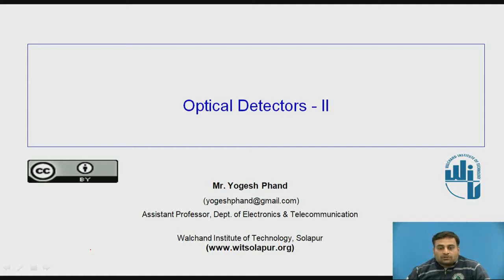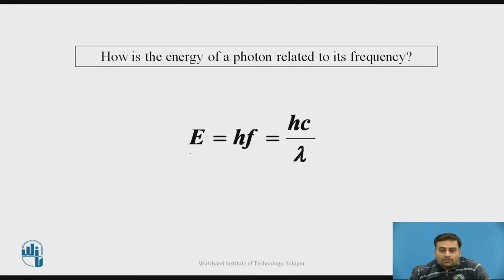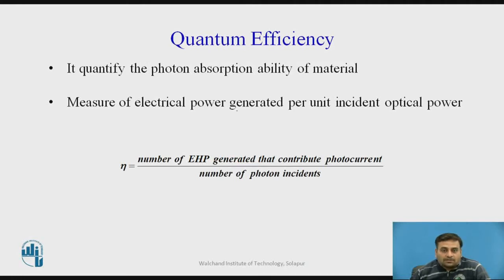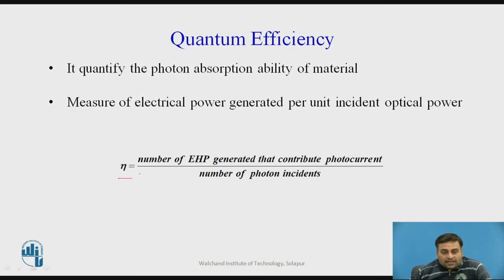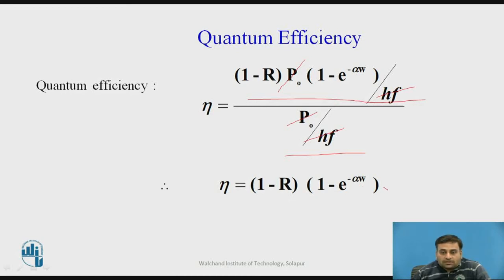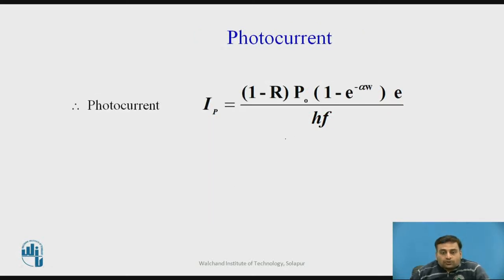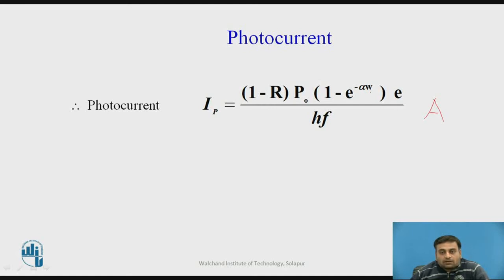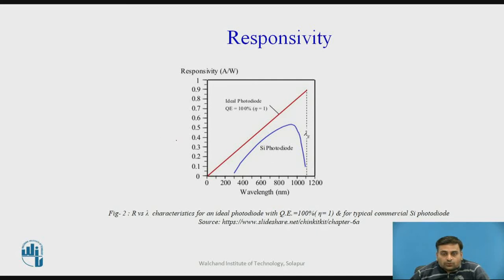Optical Detectors -II